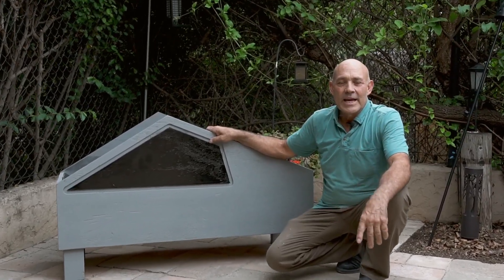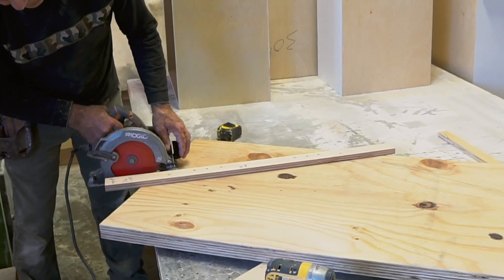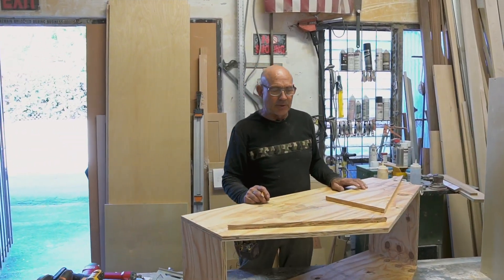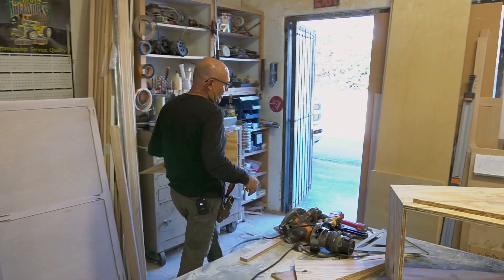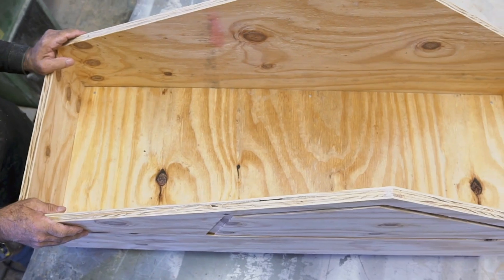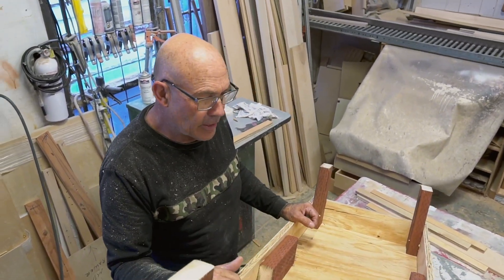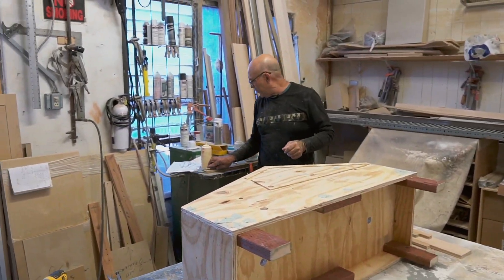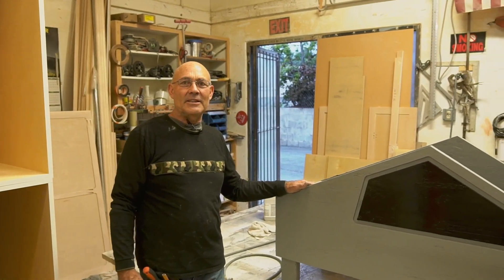I Built a DIY Cybertruck Inspired Planter Box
Check out this DIY project where I built a Cybertruck inspired planter box! Perfect for any Tesla fan looking to add a unique touch to their garden. Learn how to build a Cybertruck inspired planter using 3 pieces of lumber and a few other materials. We used Douglas Fir wood and CDX plywood that we bought at our local lumber yard but can be bought at Home Depot or Lowe's. All other materials can also be bought at Home Depot, Lowe's or your local home improvement store. This cyber planter garden bed will sure have heads turning. Just fill this planter with soil and add your favorite vegetation. You'll enjoy building this unique Cyber Planter!Thank you for all of your support and don't forget to keep sharing our videos so that we can keep growing our channel and keep providing quality content!Looking for more DIY projects?